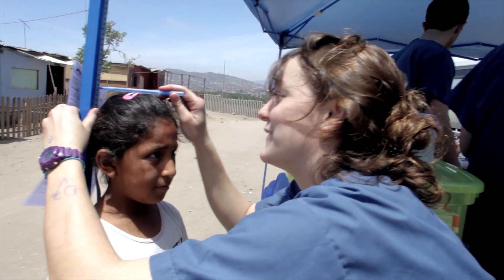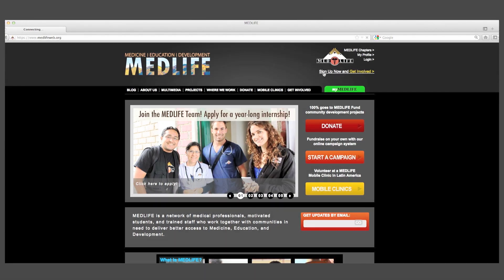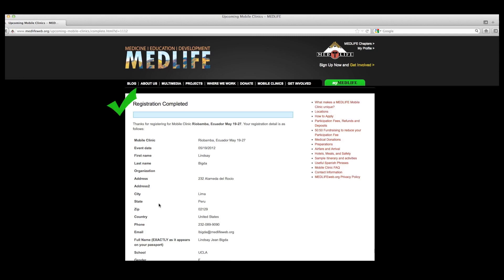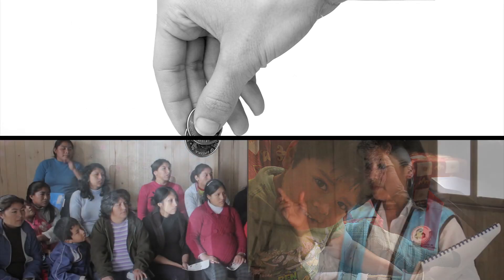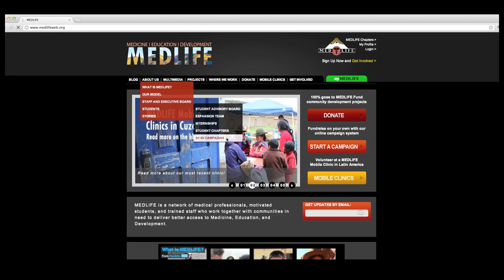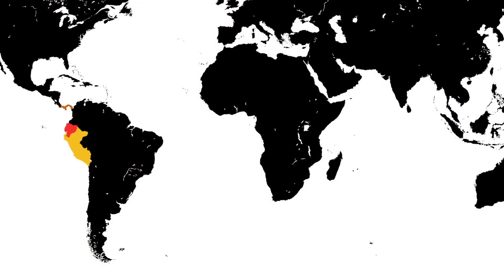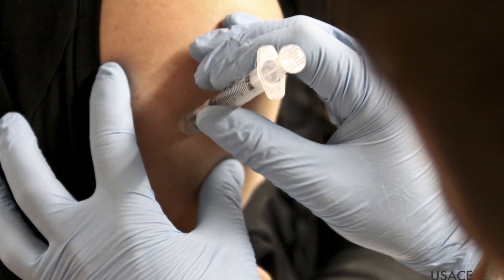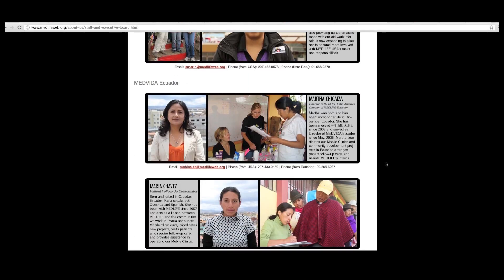MEDLIFE Mobile Clinic Logistics Video